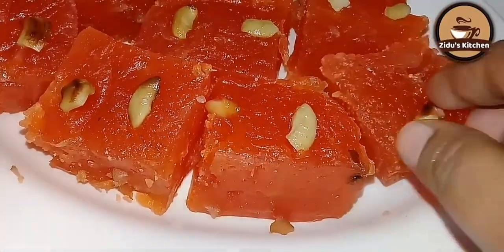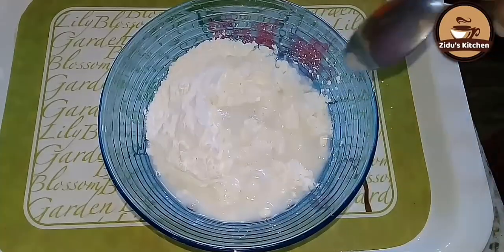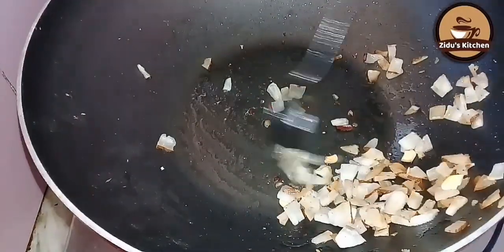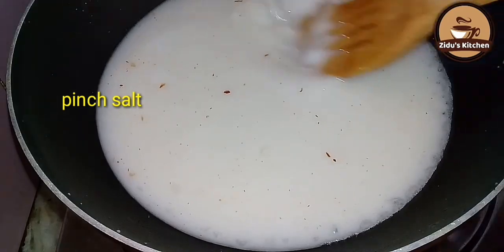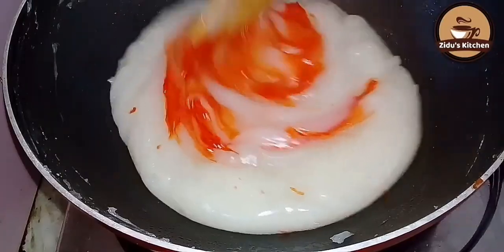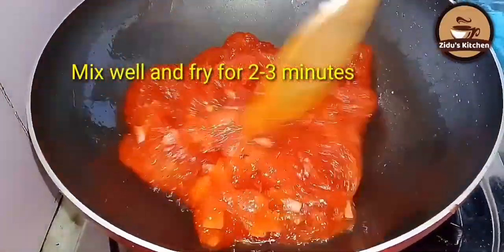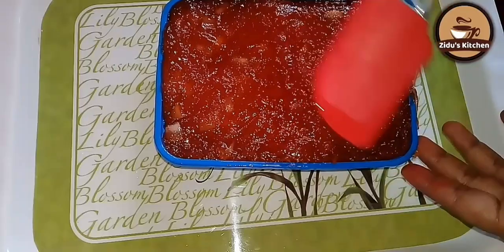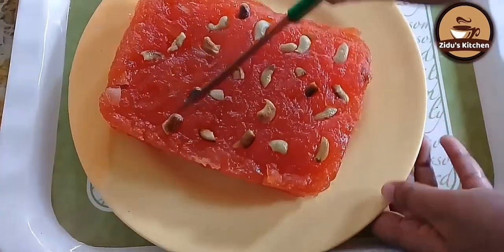HOW TO MAKE HALWA SWEET RECIPE/ ഹൽവ റെഡിയാക്കാൻ ഇത്രയും ഈസിയോ......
Previous vedios watching zidu's kitchen

My vedios background music (youtube free music)